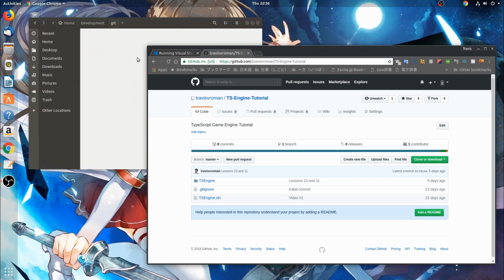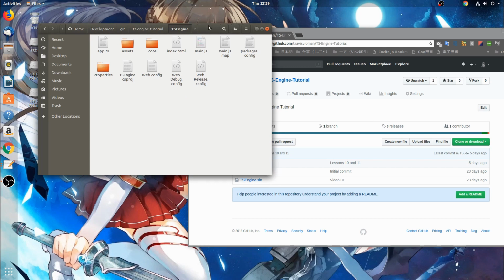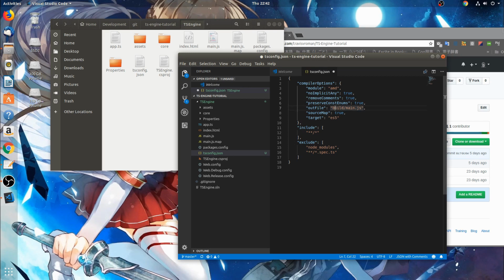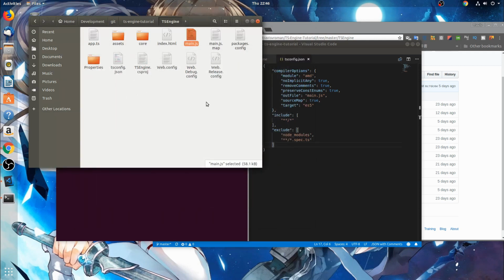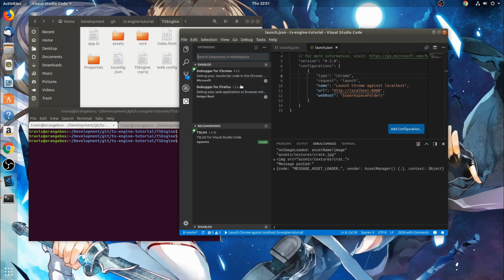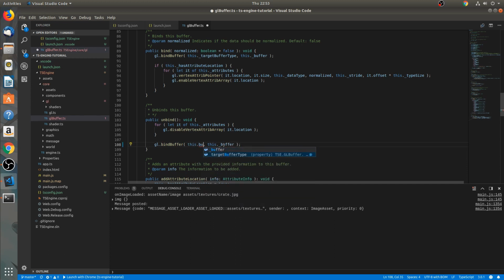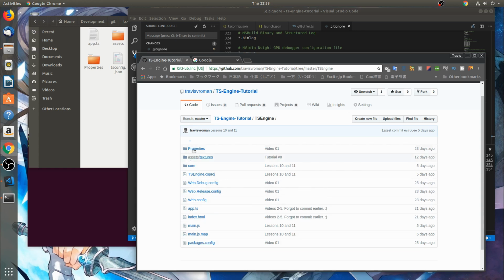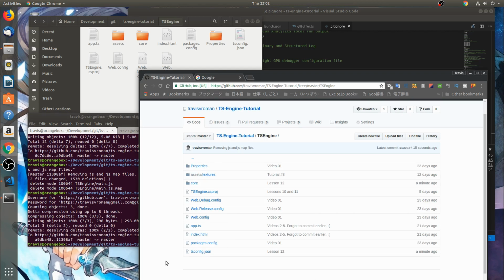TypeScript WebGL Game Engine Tutorial #12 - Linux! and Some Small Fixes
In this video I demonstrate how to set up a Linux environment to develop on, which is similar to the way Mac users would set up. This is for the users who can't or don't want to use Visual Studio. This is video 12 of the TypeScript Engine tutorial series.